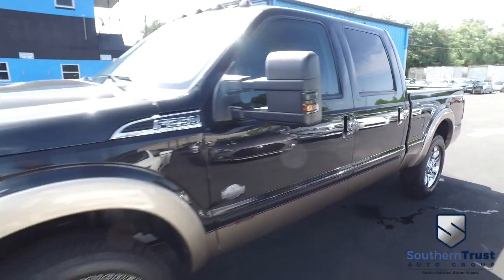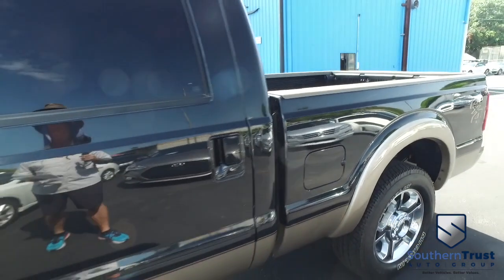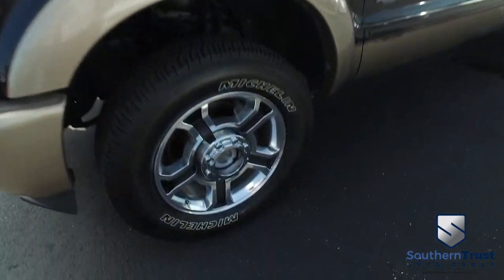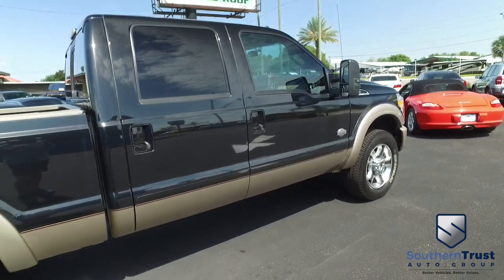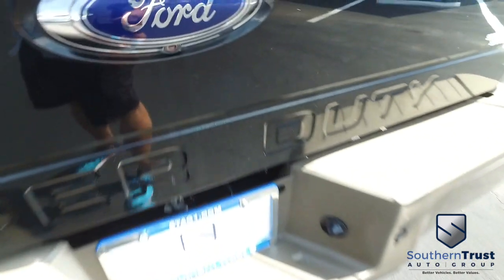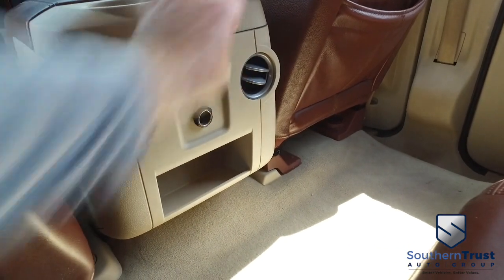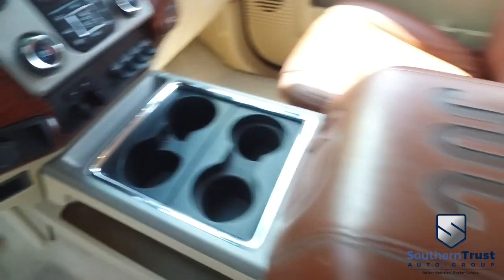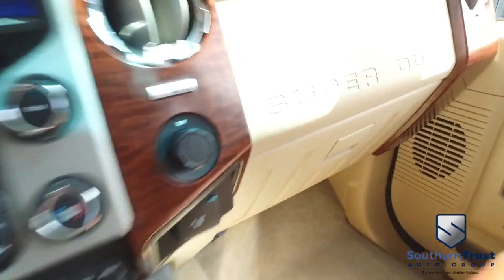LIVE VIDEO 2013 Ford F 250 SD King Ranch Crew Cab 4WD A79348 Southern Trust 7 26